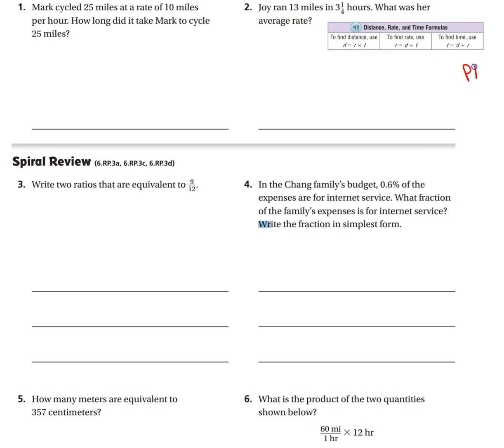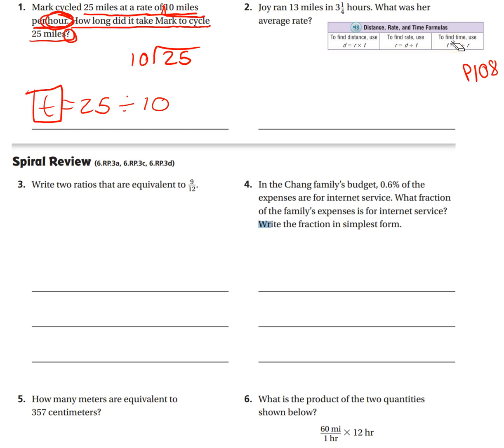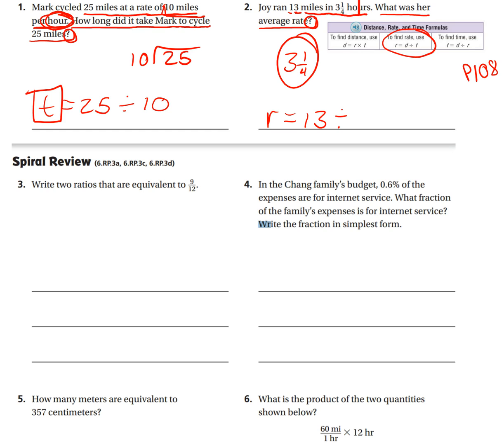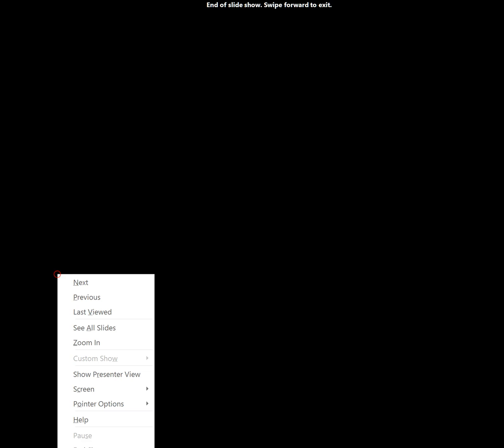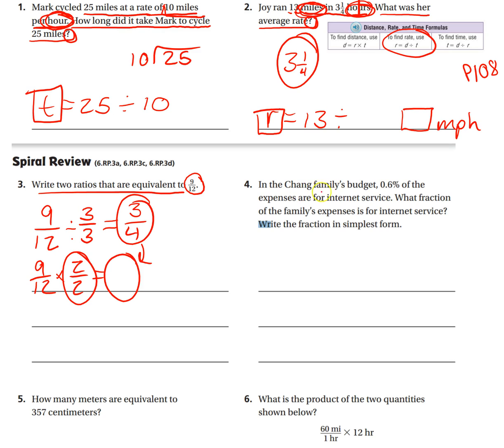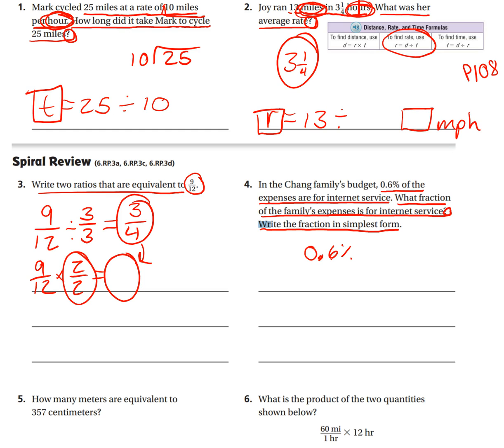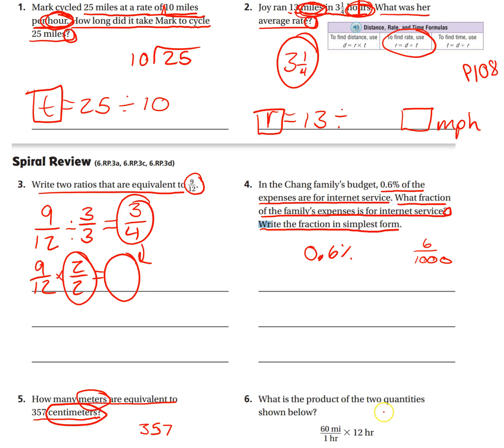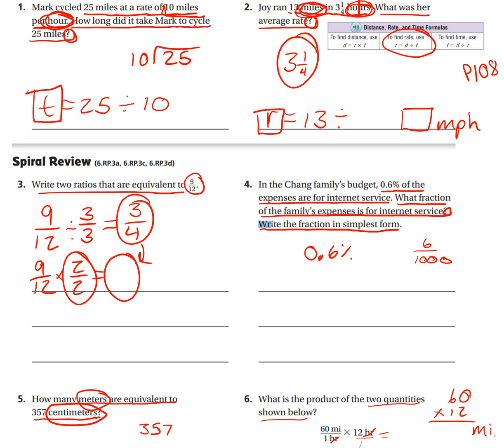6th Grade Go Math homework P108